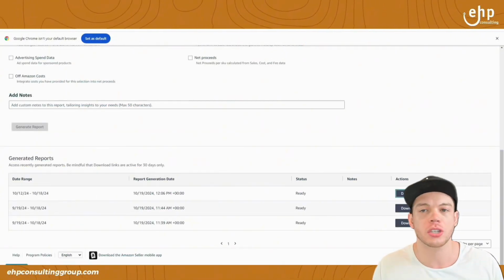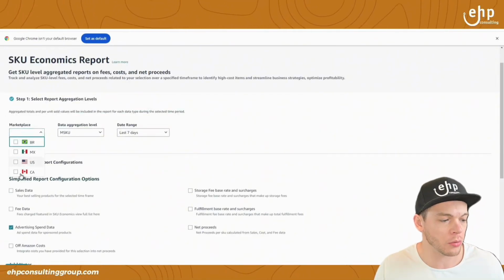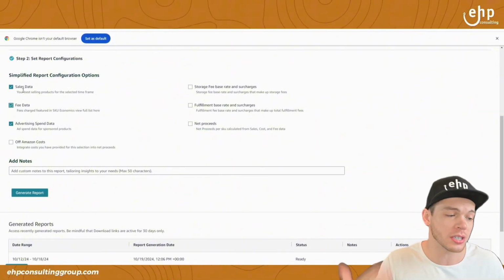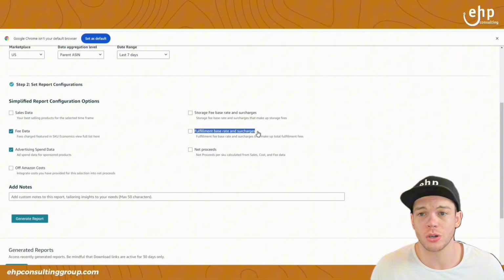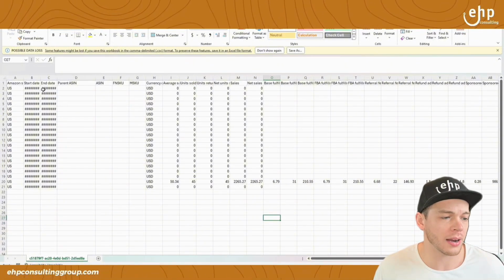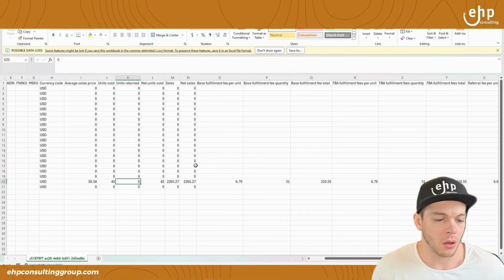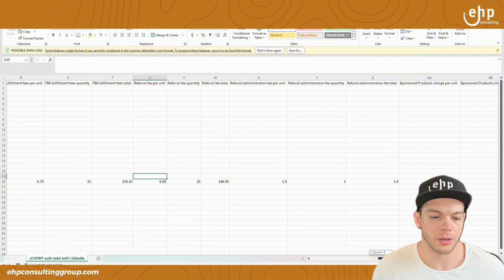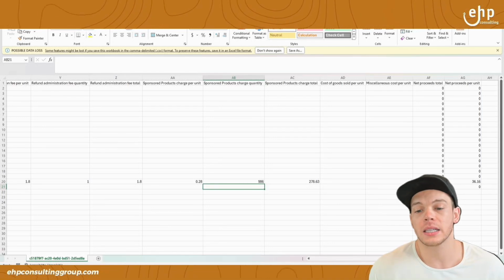How to Use Amazon’s New SKU Economics Report to Track Your Fees Effectively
💡 Want to master your Amazon fees and boost profitability? Meet the **SKU Economics Report**—your new secret weapon! 🚀📊

In this video, learn:
✅ What the SKU Economics Report is and how it works
✅ How to track fees & make smarter decisions
✅ Tips to cut costs and increase profits

📈 Whether you’re new or experienced, this guide will transform your fee management game. Let’s grow your business smarter! 💼✨

Timeline:
0:00 Intro
0:05  How to Use Amazon’s New SKU Economics Report to Track Your Fees Effectively
0:42 Go to amazon seller account
0:54 SKU Economics Report
1:39 Generate report
3:19 Check others report
3:50 Outro Helium 10 Amazon Software